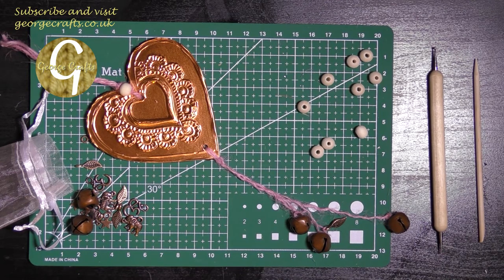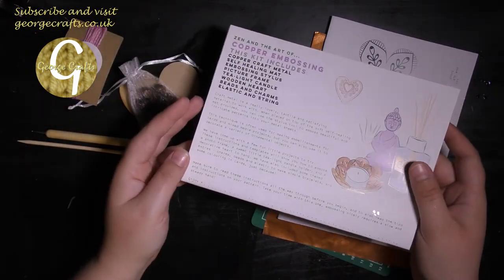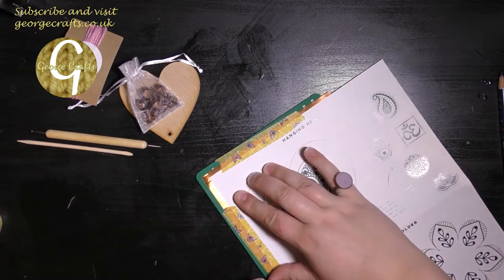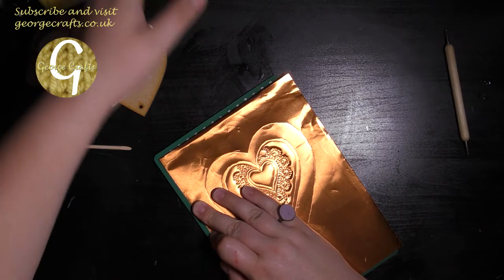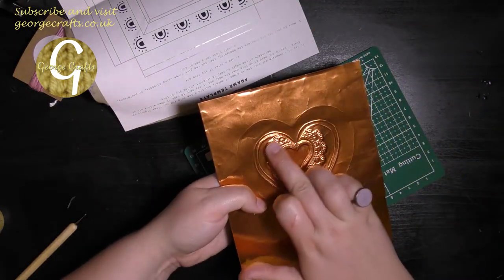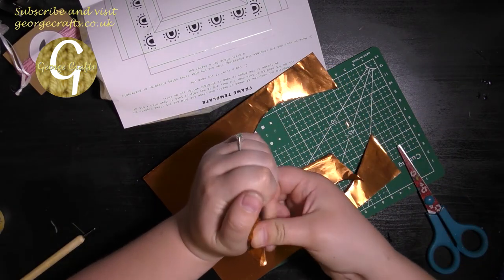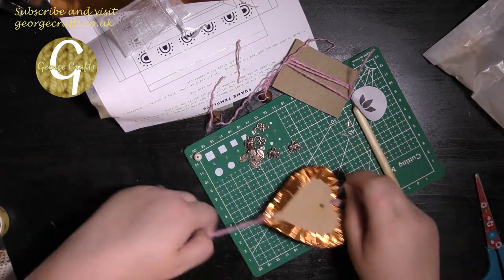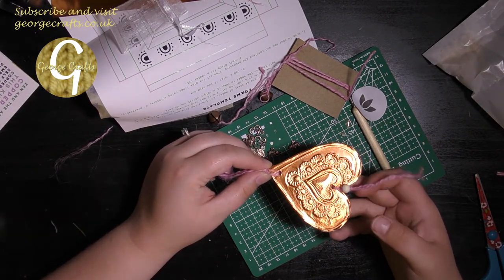Copper Embossed Hanging Heart - Makerly Subscription Box May 2020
Hi Crafties!

Some of you will have seen the unboxing video I made of the May Makerly subscription box. If you missed it, you can see it here:

This is the first project I've made from the box and it was a lot of fun! I'll be making the photo frame next.

I'll be getting that video out to you sometime next week!